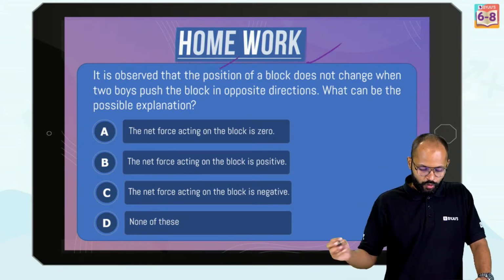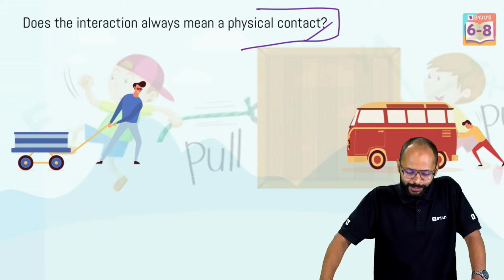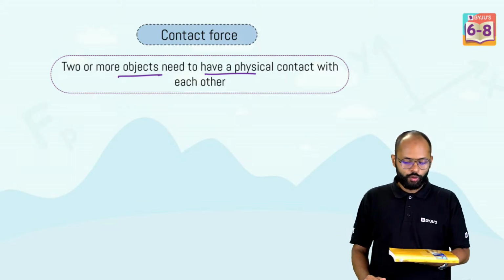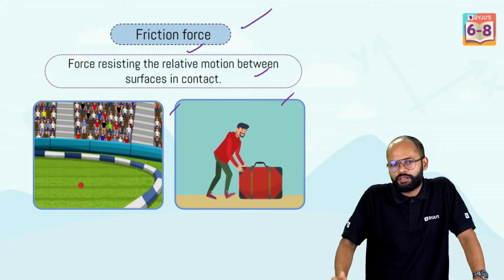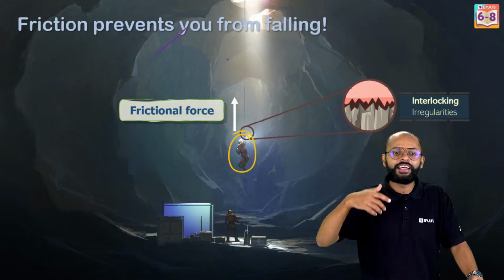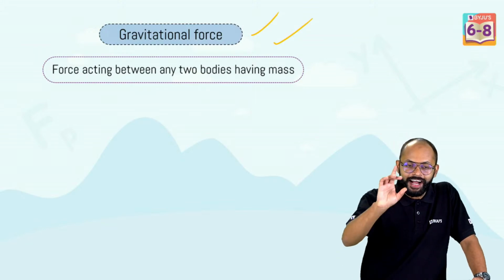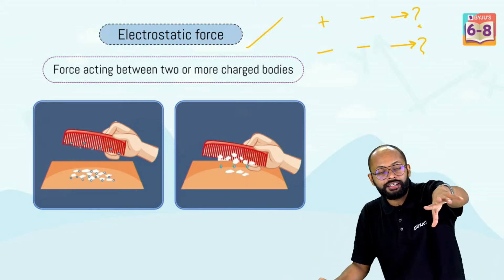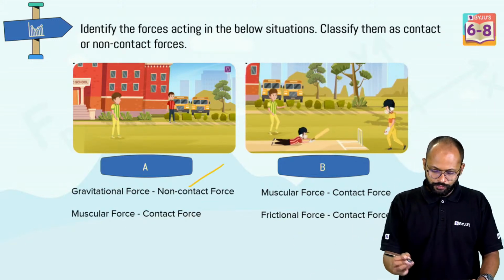Contact and Non Contact Forces Class 8 Science - Force and Pressure | BYJU'S - Class 8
In this BYJU'S Champions series, your BYJU’S mentor and guide, Saurabh Sir, discusses Contact and Non-Contact Forces, which is an important topic from Force and Pressure of your class 8 Science.
Contact forces are applied by objects which are in contact with each other. This force acts on the direct contact point between the two objects.
Non-contact forces are applied to an object by another object which is not in direct contact with it. These forces come into play when there is no physical contact between objects.
Some of the types of Contact forces are Friction, Tension, Normal force, Air Resistance, and Spring force.
Some of the types of Non-Contact forces are Gravitational force, electric force, Magnetic force, and Electromagnetic force.
Join this live class to learn in detail about contact and non-contact forces, which is an important topic of Force and Pressure. This chapter is not only beneficial for your Term exams but is also helpful for your future competitive examinations.